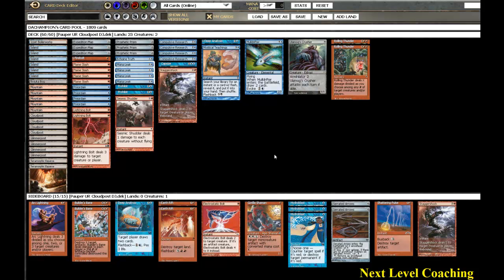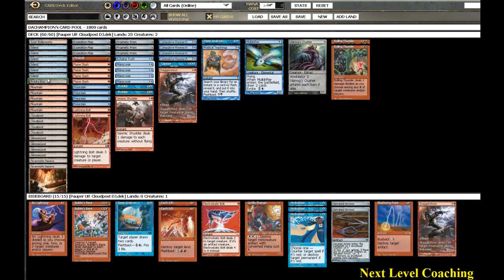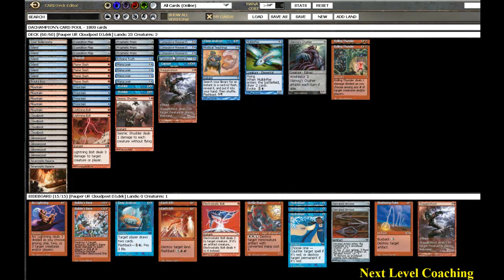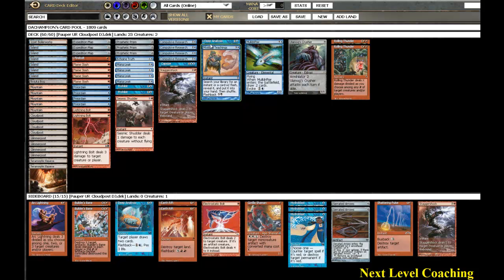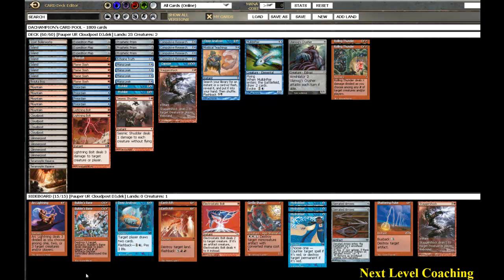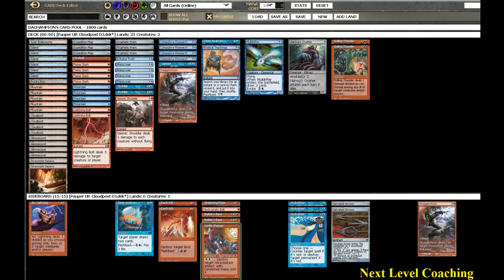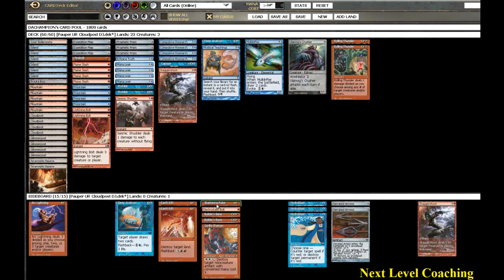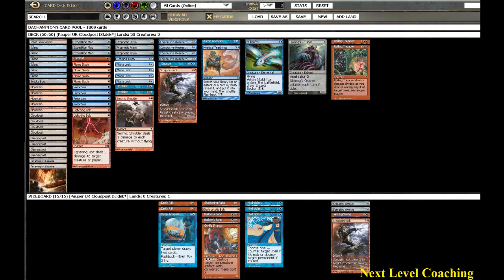MtG Pauper UR Cloudpost Deck Profile 9-23-11 Magic Online MtG Coaching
Videos designed to make you a better player by NextLevelMTGCoaching.
Get expert commentary from pros.

Pauper UR Cloudpost Deck Profile 9-23-11

Commentary: DJ